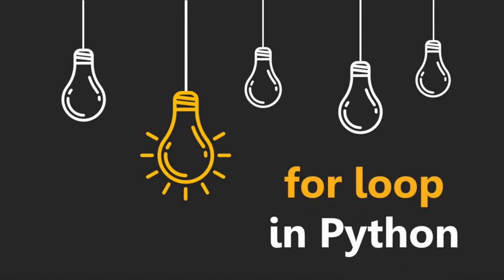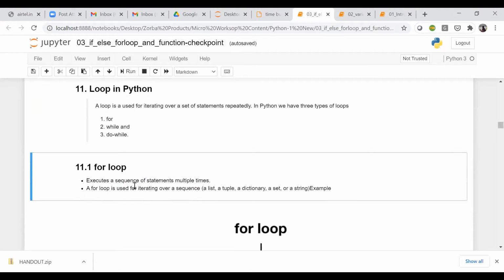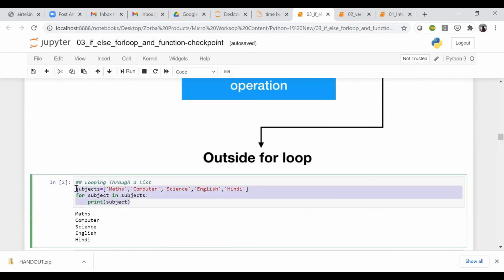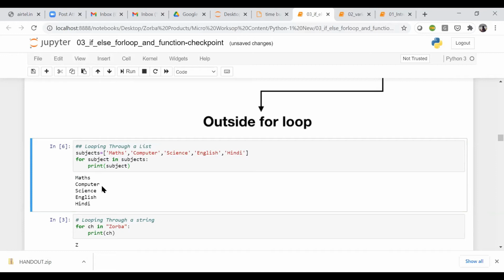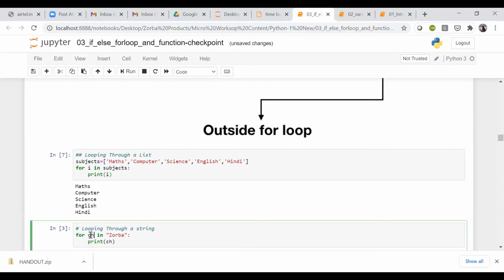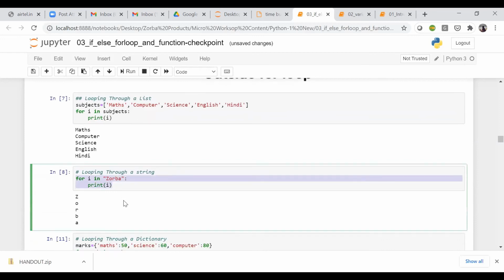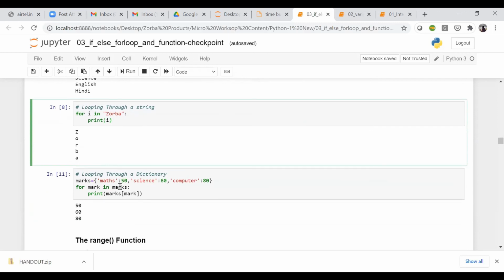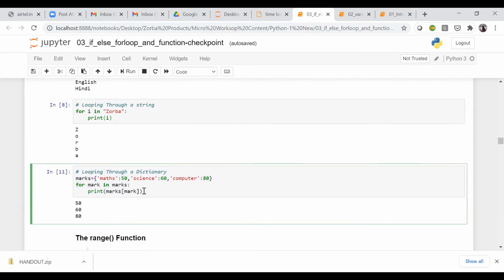For loop in python || Yash Chaudhary || Zorba Consulting